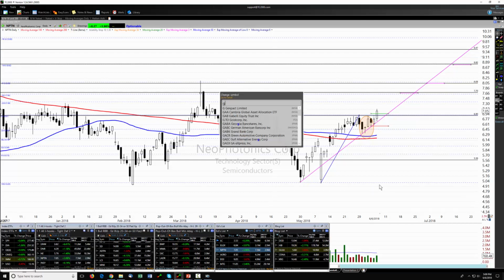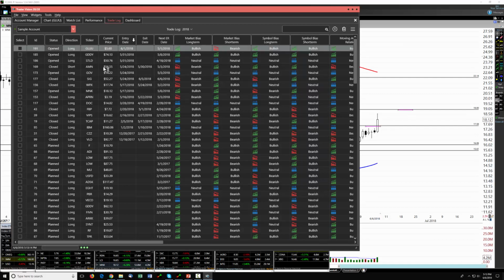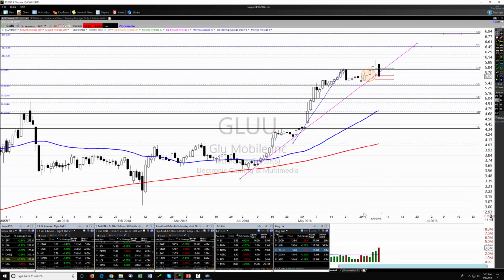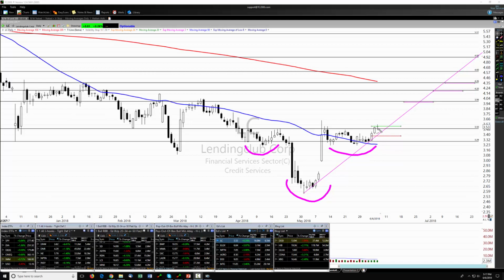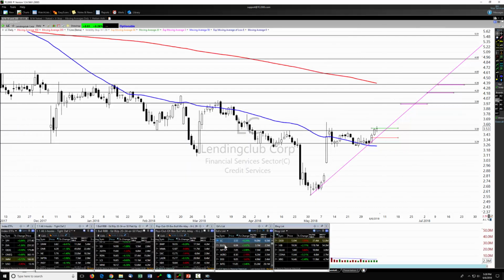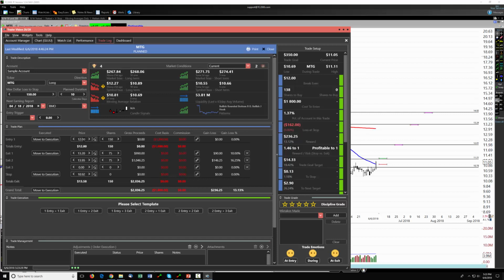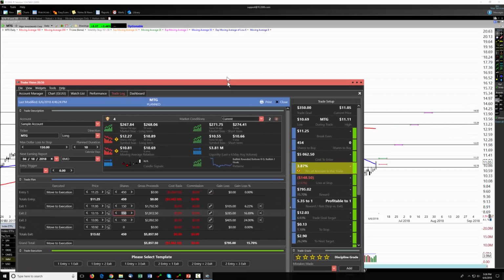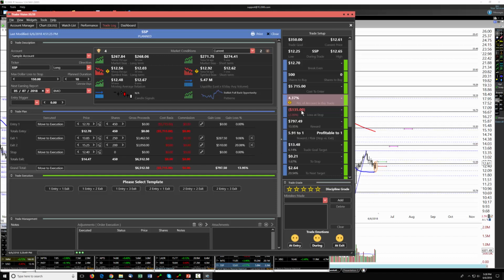Trader Vision 20-20 Weekly Workshop for 6-6-18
In this workshop, Ed Carter discusses the new daily blog (including Featured Trade Ide Setup and Trade Plan as well as short video of the plan).  He then reviews several trades planned in previous workshops.  Finally, he reviews and plans a number of potential trades for your evaluation and consideration for Thursday.